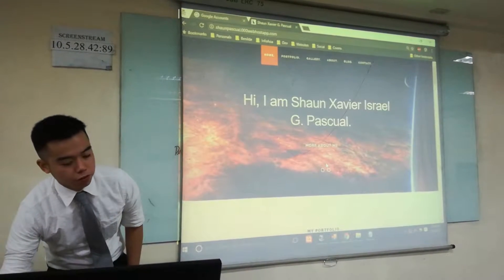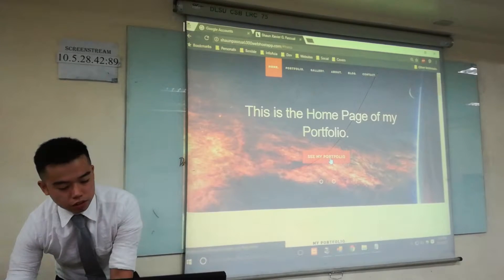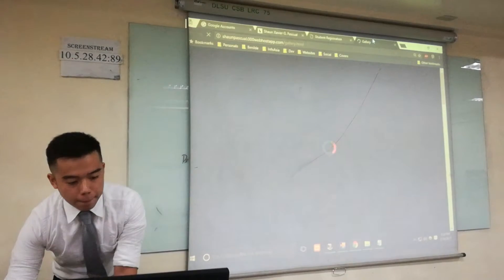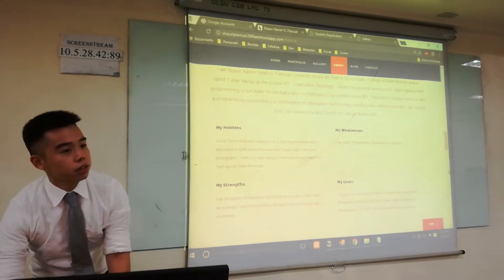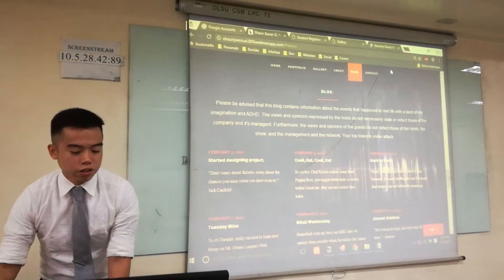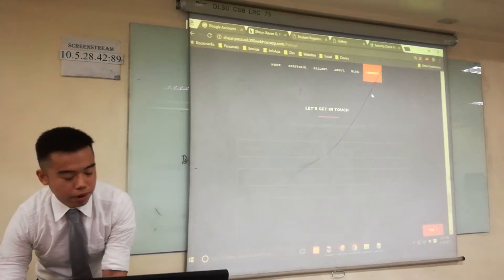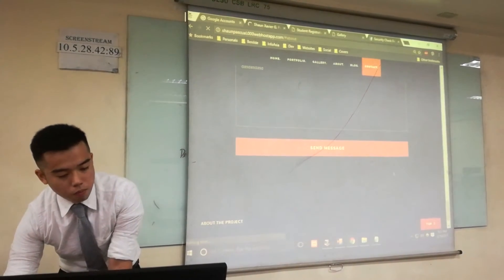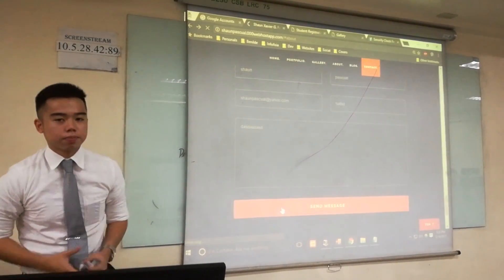WEBDEVT Midterm Project Presentation - Shaun Pascual